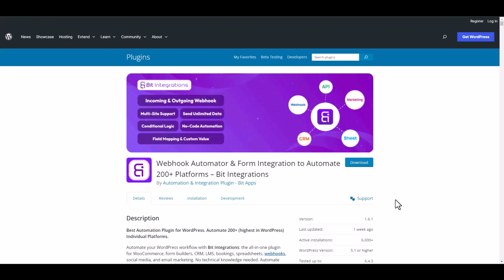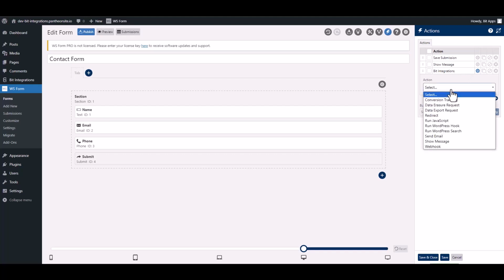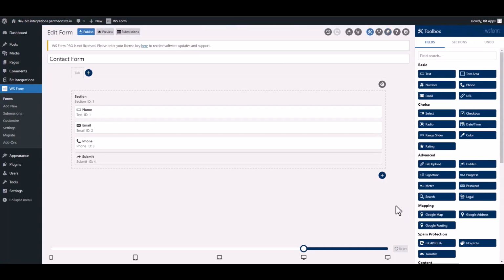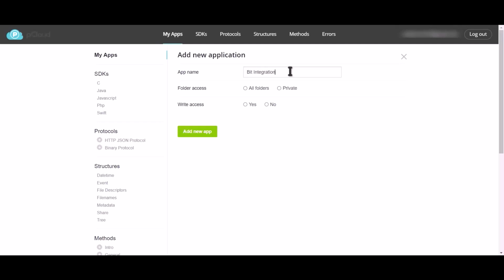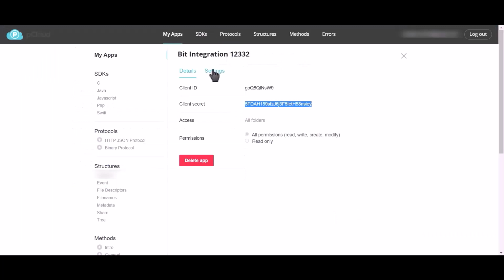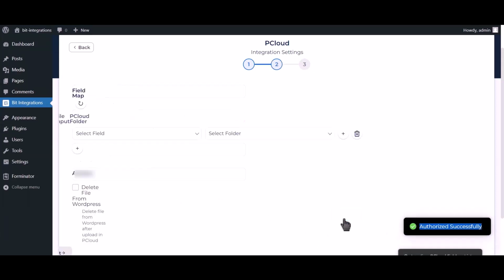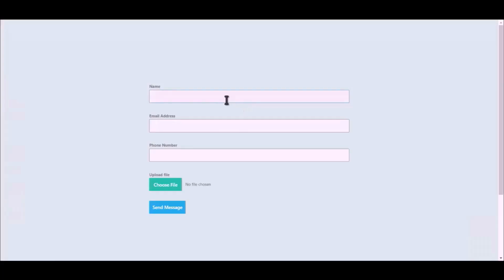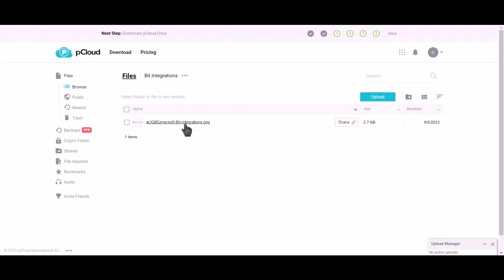Integrating WS Form with pCloud | Step-by-Step Tutorial | Bit Integrations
🚀 Elevate your data management game with our comprehensive tutorial on integrating WS Form with pCloud using the powerful Bit Integrations WordPress plugin. Discover how to seamlessly store, host, and sync your WS Form data, forms, and uploads with pCloud, optimizing your data management efforts and harnessing the convenience of personal cloud storage!

Join us in this enlightening video as we guide you through the step-by-step process of integrating WS Form with pCloud, harnessing the capabilities of the Bit Integrations WordPress plugin. Unleash the power of data automation and take your forms and file hosting to the next level by leveraging the efficiency of personal cloud storage.

🌟 Key Highlights:
✅ Detailed walkthrough of integrating WS Form with pCloud using Bit Integrations for WordPress.
✅ Enhance your WordPress website by effortlessly linking your WS Form data and submissions to pCloud's personal cloud storage.

🔗 Whether you're a blogger, business owner, or data enthusiast, this integration empowers you to effortlessly manage, host, and sync your WS Form data, forms, and uploads with pCloud's personal cloud storage. Join us now to experience the efficiency of seamless data integration!